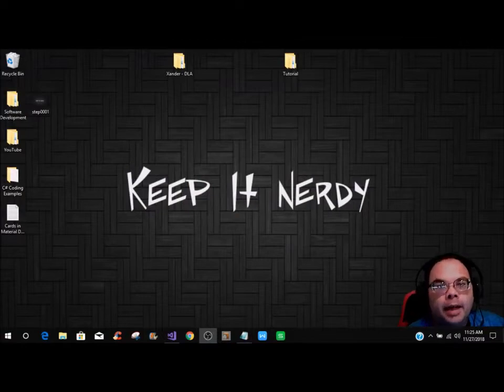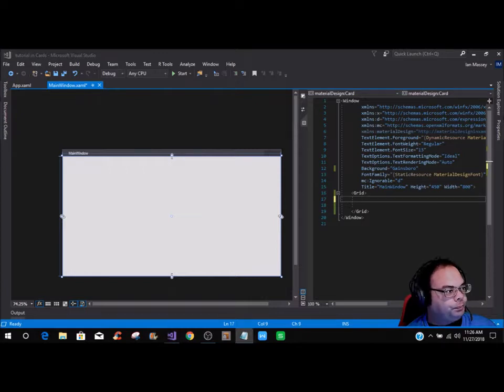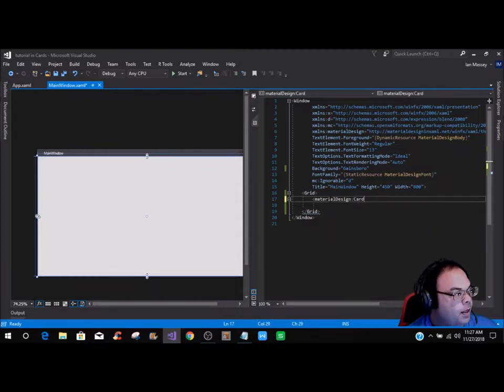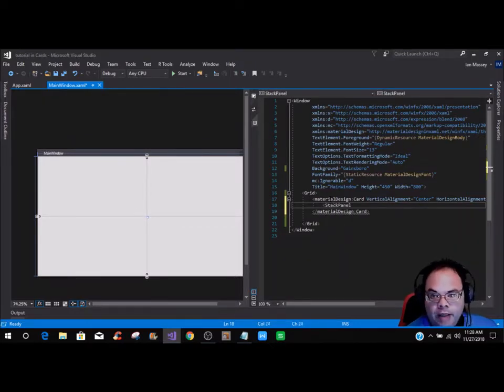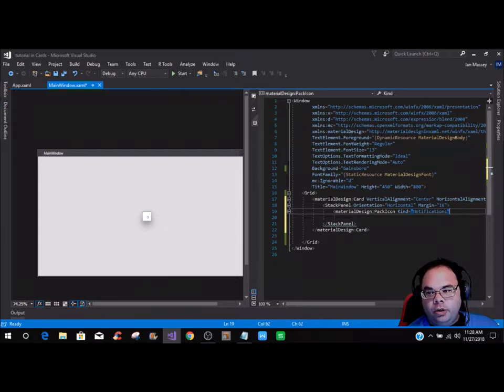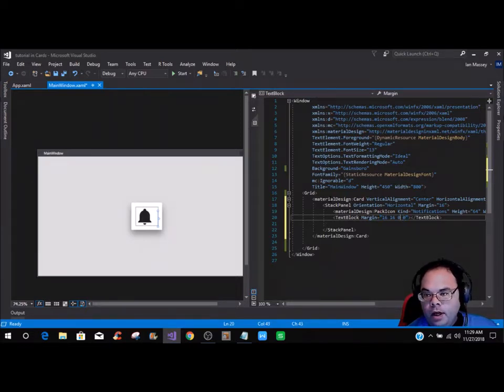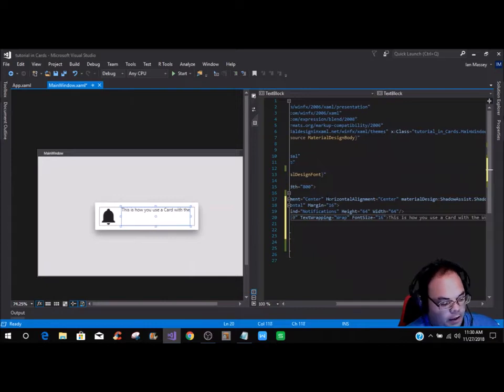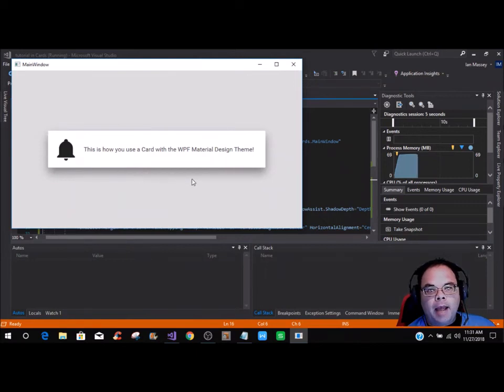Cards in WPF with Material Design Theme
I welcome all new visitors who would like to join the NerdSpace Family. I
teach programming, and show you tricks and tips on how to make your
applications, as well as create professional content.

If you are a new visitor and would like to join the NerdSpace Family, then just
tutorials or Nerdy Things.